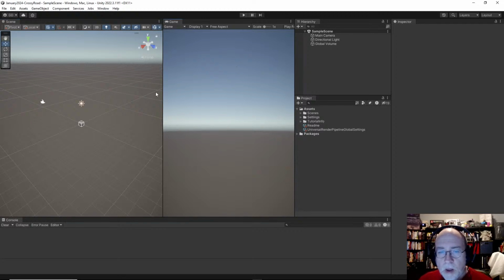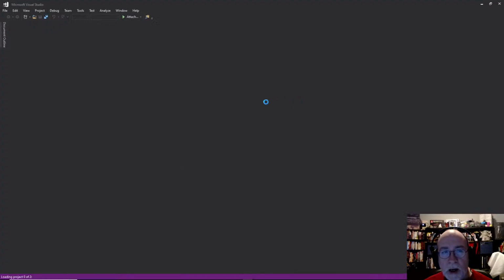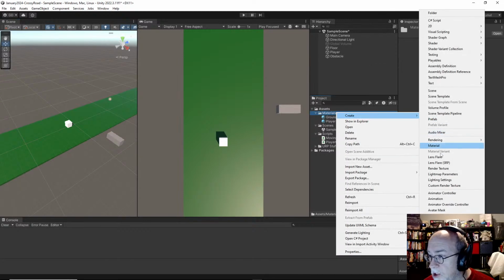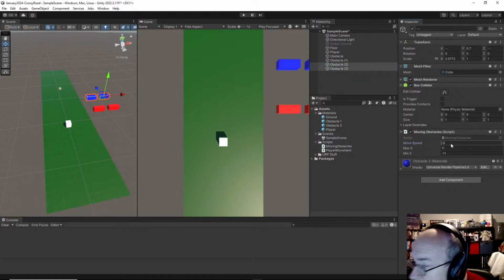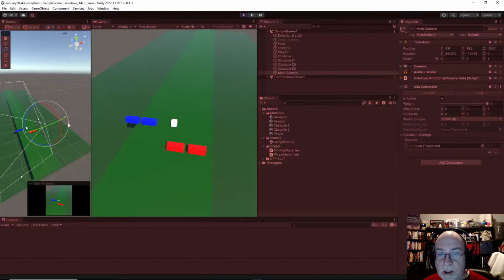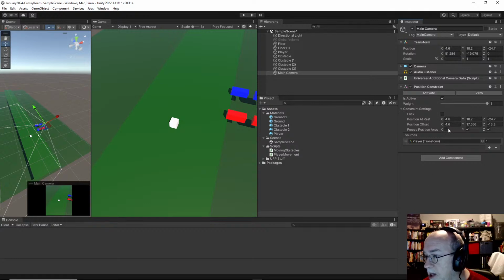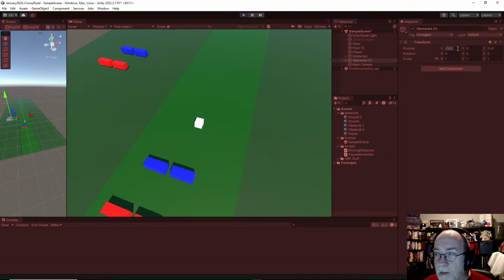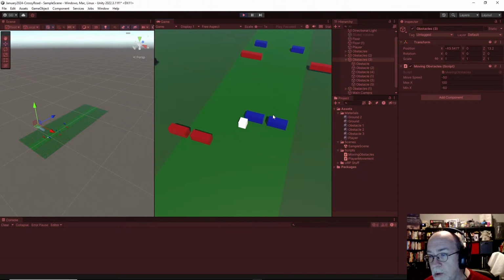One Game a Month: Unity Tutorial - Jan 2024 - Session 1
In this month's Unity tutorial, we're building a game like Crossy Road (or Frogger, for my old school people out there).

This tutorial is designed for beginners, so you'll be able to follow along with ease.

Building a game like Crossy Road is super easy when we start with our Sidekick Scripts! The Sidekick Scripts are like a cheat code for game developers, and I'm definitely using them today!

Watch me live as I build an crossy road / frogger type game in 4 sessions in January 2024, explaining things as I go.

This is the first livestream for January 2024, where we start out with a clean, new project and a couple of Sidekick Scripts and build up from there.

Follow along with the video easier when you get the source code and unitypackage from the -- code for the first lesson of the month is always free!

If you're new to Unity and want to learn how to create a simple game, then this tutorial is for you!